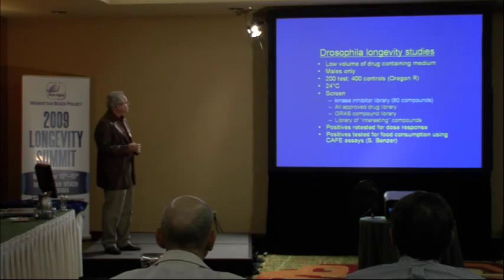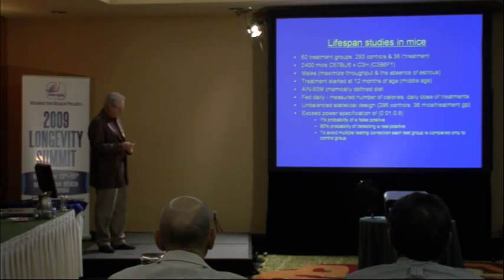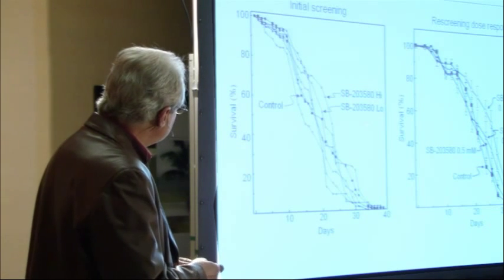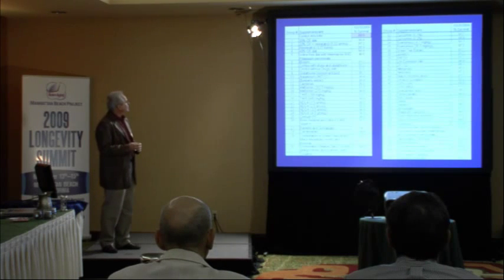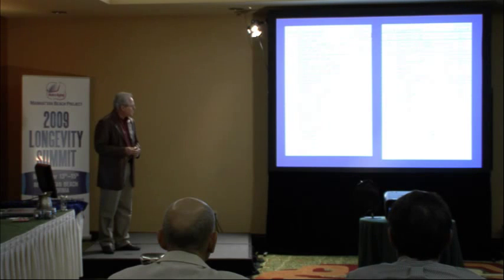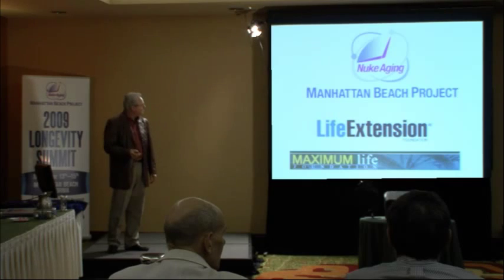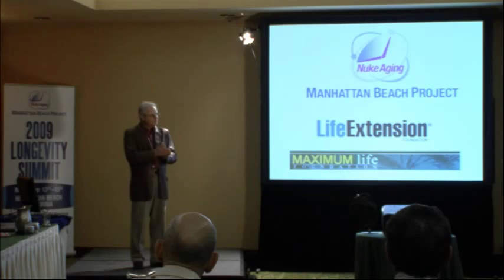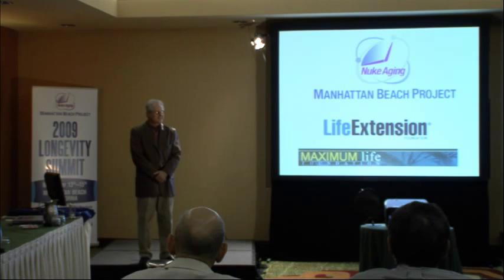Part 2: Biochemist Stephen Spindler Reviews his Research on Caloric Restriction Diets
Dr. Spindler presents the result of years of research his lab has done on the rate of animal aging as it is influenced by diet and the search for drugs that mimic the effects of caloric restriction.  This presentation was made at the 2009 Longevity Conference in Manhattan Beach, California.